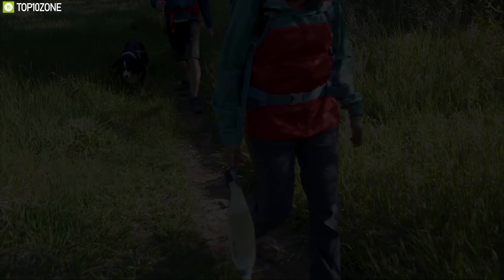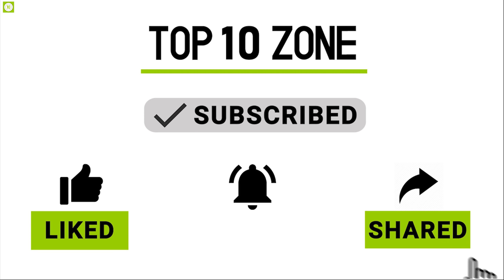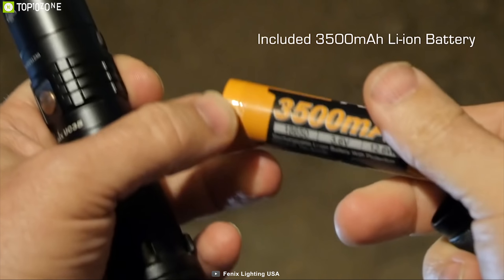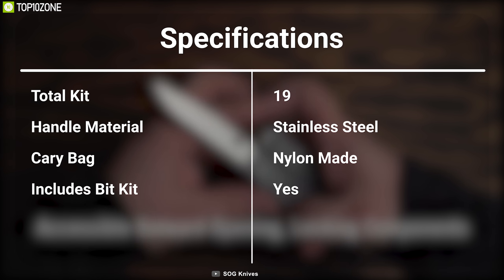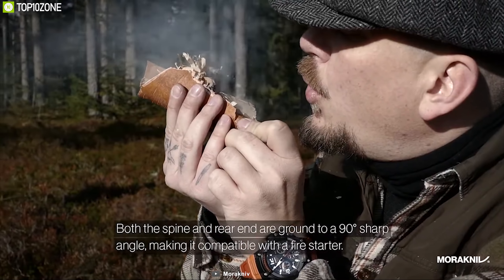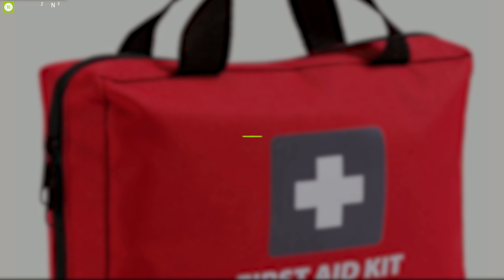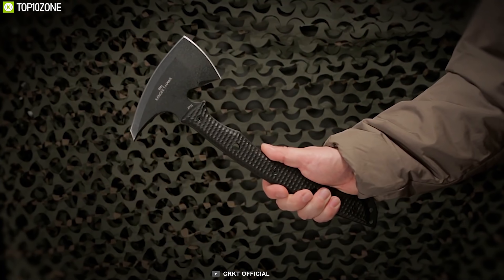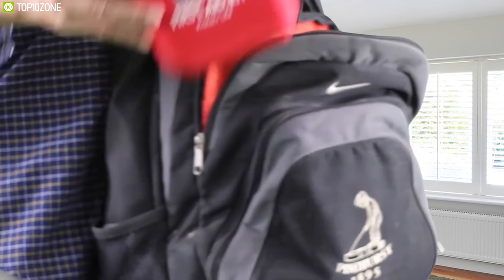Top 10 Bug Out Bag Essentials You Should Have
Top 10 bug out Bag Essentials you should carry with you to tackle any bug out situation with confidence.

1. Outdoor Research Interstellar Bivy 10:27​

2. CRKT Chogan T-hawk Tactical Axe 09:22​

3. Protect Life First Aid Kit 08:20​

4. Rab Siltarp 3 Shelter 07:16​

5. Morakniv Garberg Black 06:12​

6. Zippo Emergency Fire Kit 05:09​

7. SOG PowerGrab Multi-Tool 04:05​

8. Fenix Micro Flashlight 02:59​

9. Katadyn BeFree 3.0L Water Filter 01:55​

10. Go Time Gear Exo-Tek 24 MOLLE Tactical Backpack 00:40​